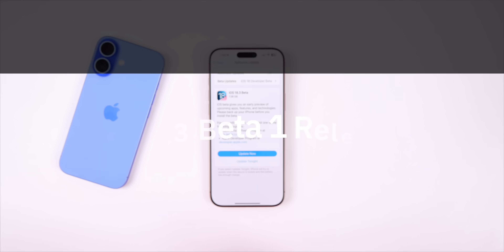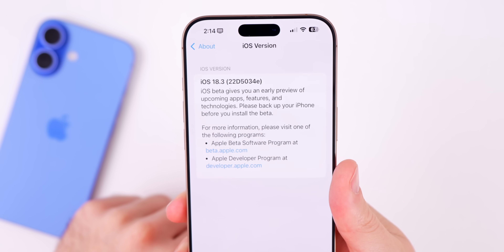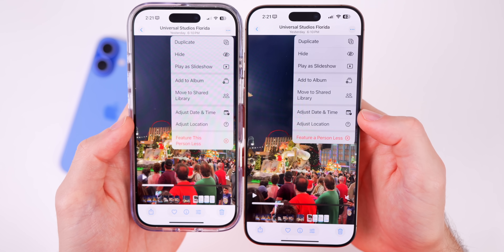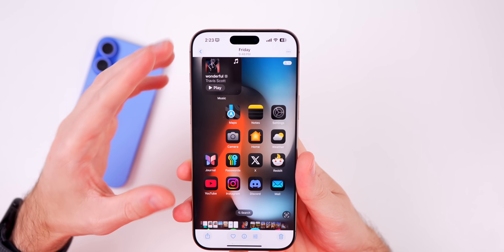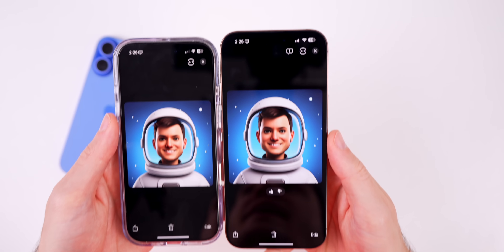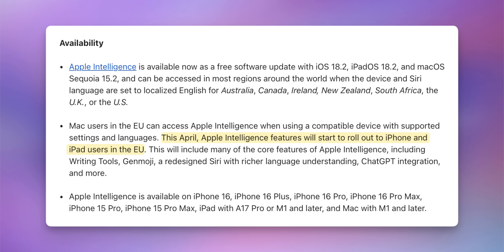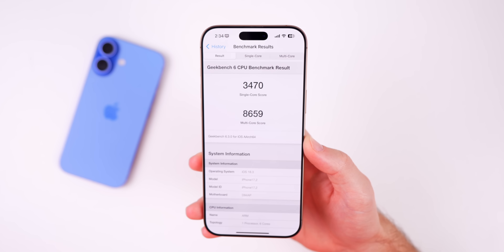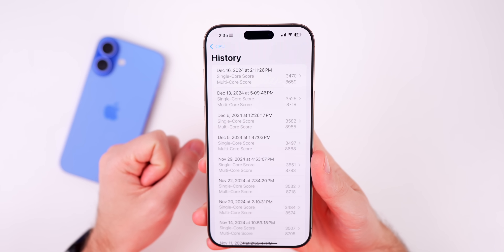iOS 18.3 Beta 1 Released - What's New?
Apple just released iOS 18.3 Beta 1 to registered developers (soon to Public Beta testers), and it contains a few minor changes and bug fixes. In this video, we cover those new features/changes, the performance, battery life, and when to expect iOS 18.3 Beta 2 & final release. Enjoy!

*Chapters:*
0:00 Everything released
0:22 Size & Build
1:09 What’s New?
2:58 Robot Vacuums support in Home
3:20 Other changes
3:39 Genmoji on macOS 15.3
4:19 Apple Intelligence in EU next
4:50 Release Notes (2 fixes!)
5:22 Performance & Battery Life on iOS 18.3 Beta 1
6:31 iOS 18.3 Beta 2 Release Date
6:57 iOS 18.3 Final Release Date
7:14 Should you install iOS 18.3 Beta 1? What I’m doing
8:10 Stay tuned